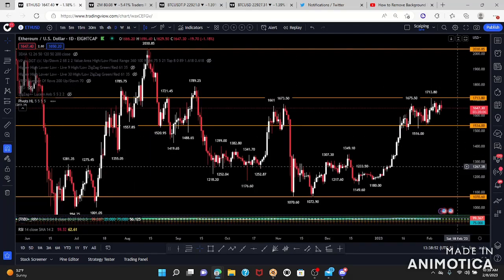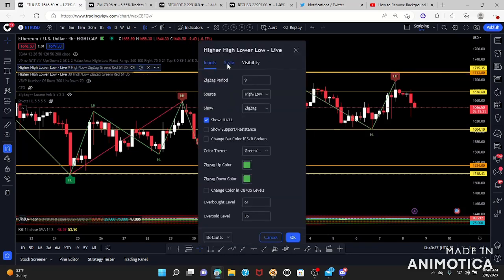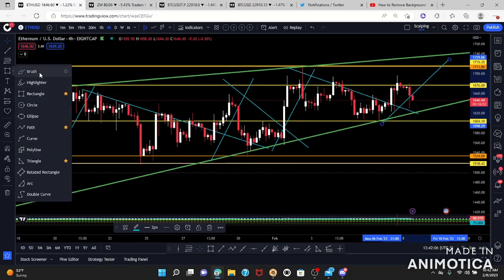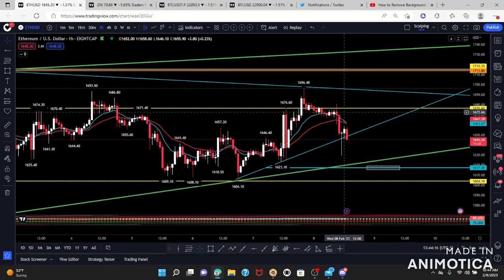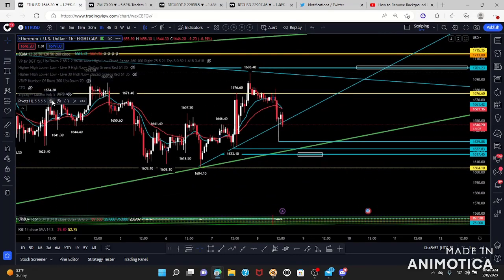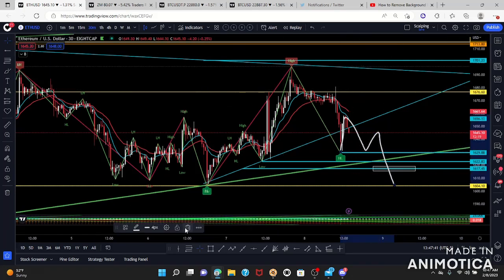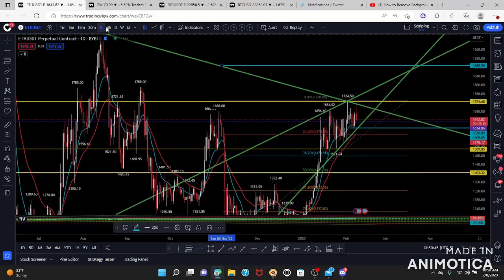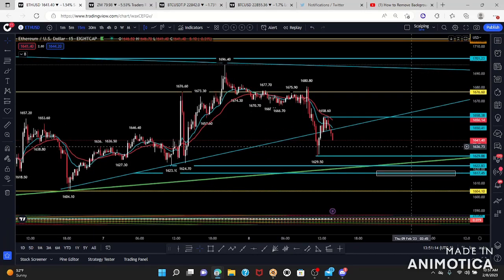Learn how to set your next trade from start.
From start to targets let me show you how I set my charts as I trade with the flow.